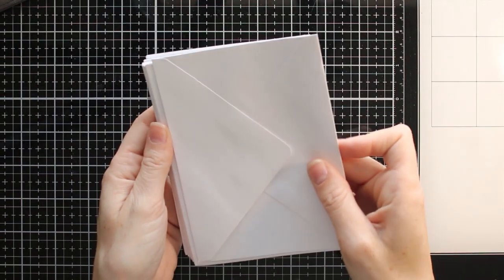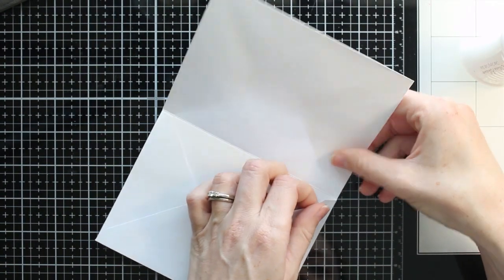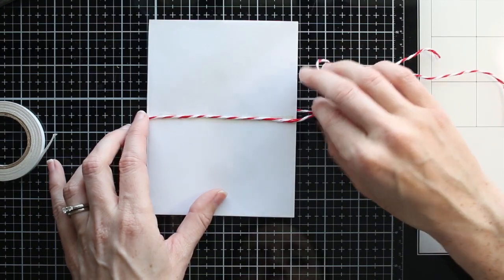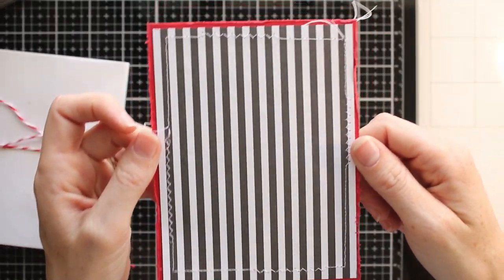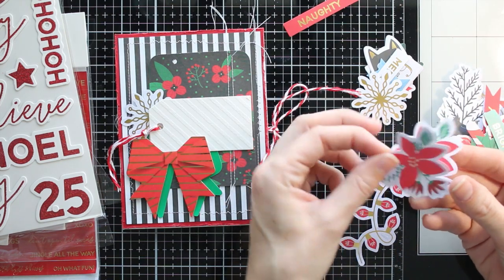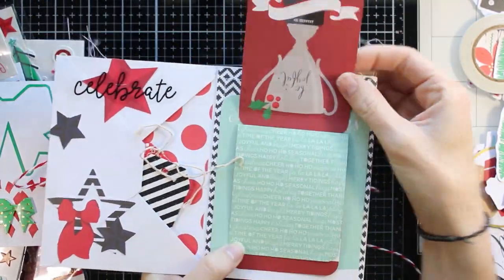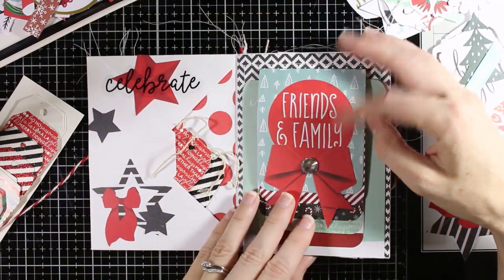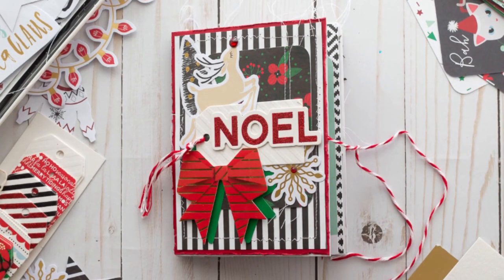Christmas Envelope Album with Spellbinders Merry Everything Christmas Kit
Creating a mini Christmas album using the Spellbinders Merry Everything Christmas kit! Using envelopes for albums is quick, easy and fun!

• Tonic Studios - Trimmers - V Blade Trimmer - 159e — Tonic Studios USA

• Tonic Studios - Tools - Precision Glide Folder - 2482EUS — Tonic Studios...

Stalk Me!